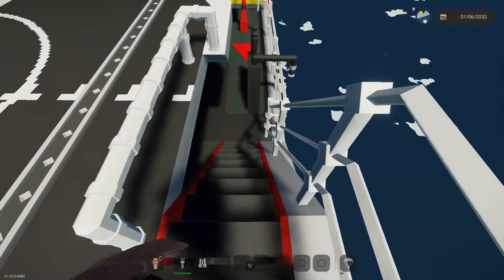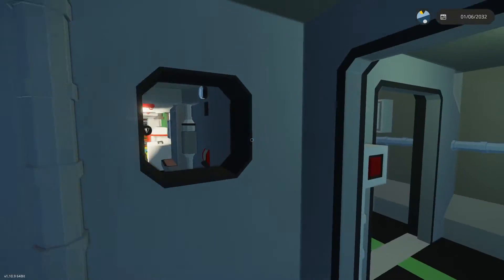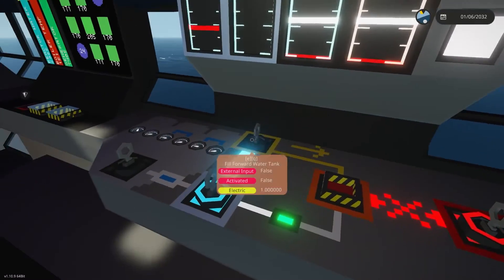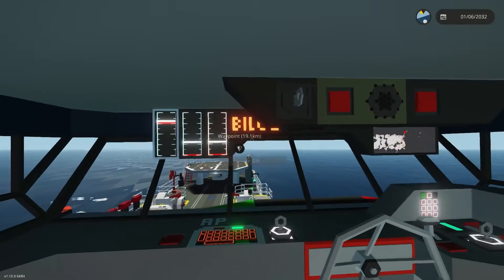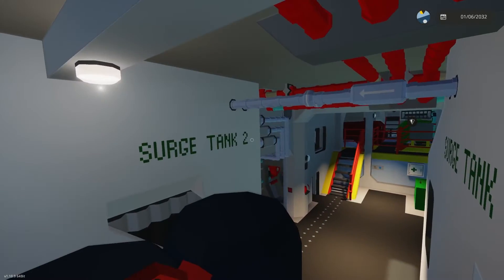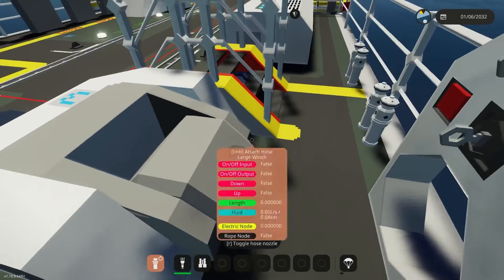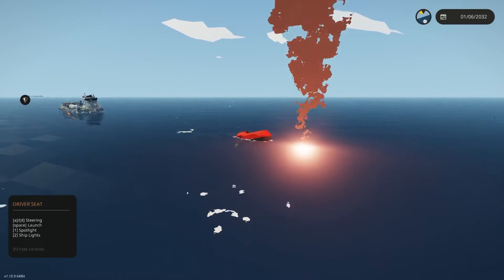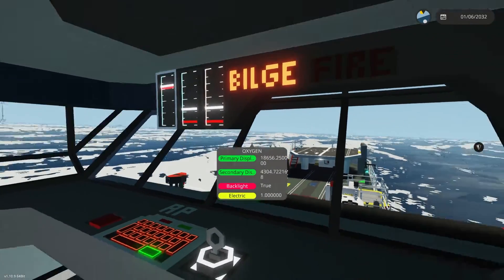Stormworks Workshop Walkthrough : Project H Hydrogen production platform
Welcome on a quick tour of the latest workshop creation. Project H is a nuclear-powered hydrogen and oxygen production facility. The main purpose is to create green rocket fuels. Join me as I walk through the ship and show you it's operations. If you want to see more check out my steam below, and go check out Project H on the workshop now.